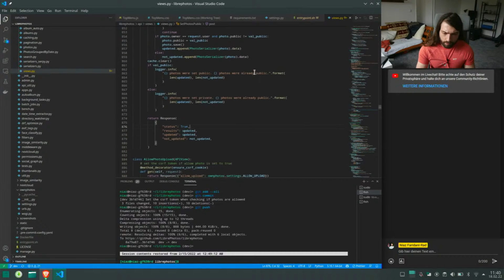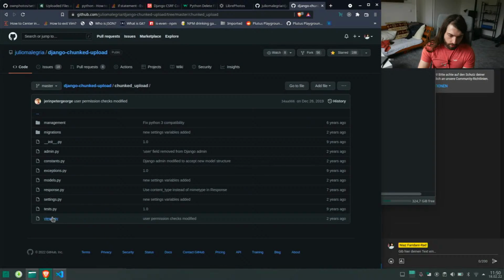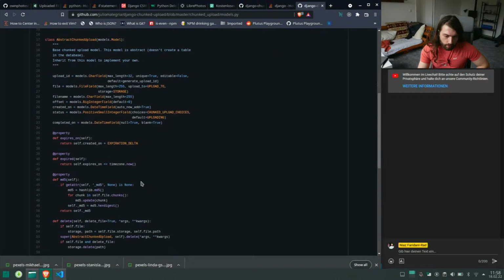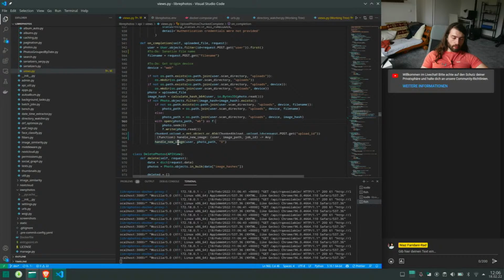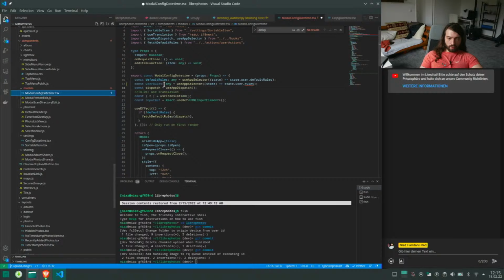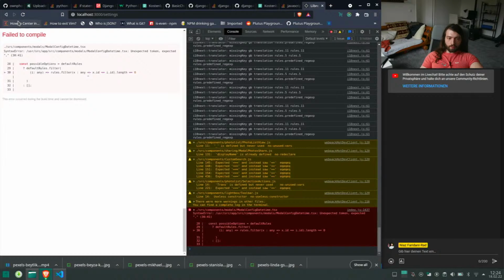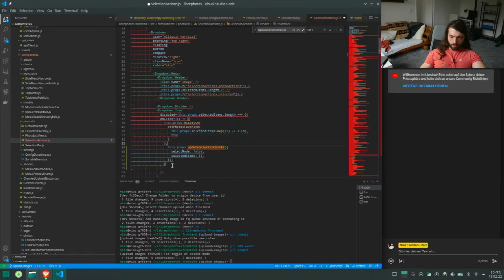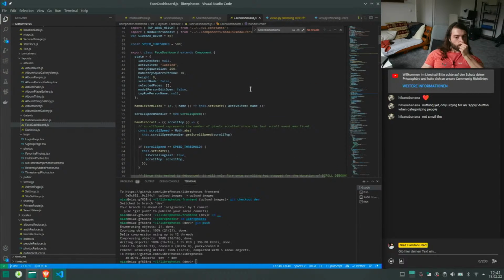Polishing uploading images